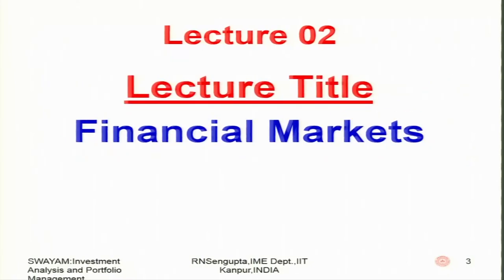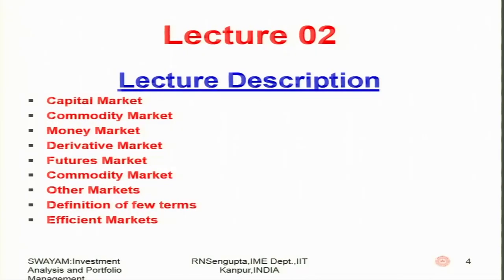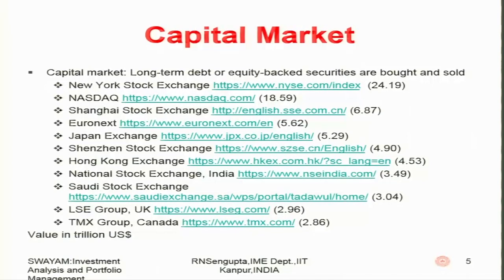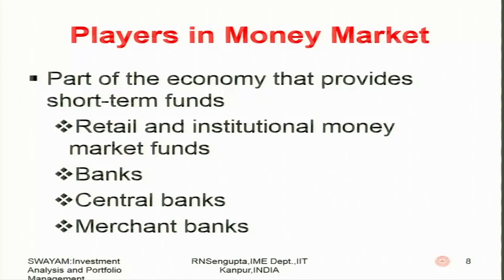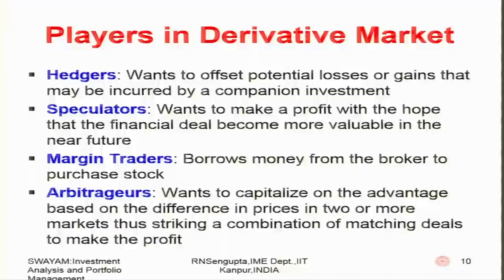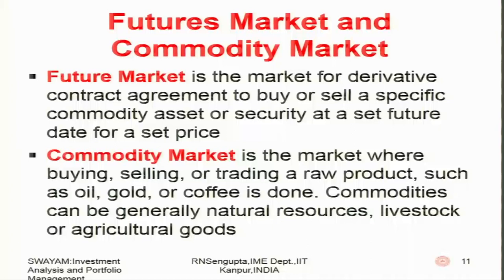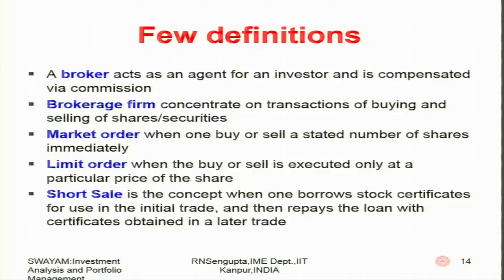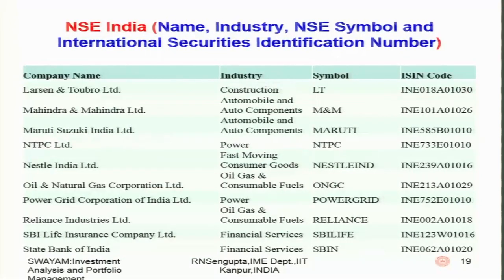Financial Markets.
Subject:Management
Course Name:Investment Analysis and Portfolio Management